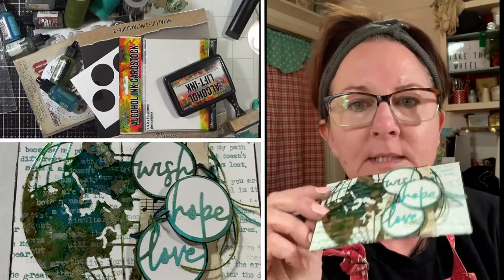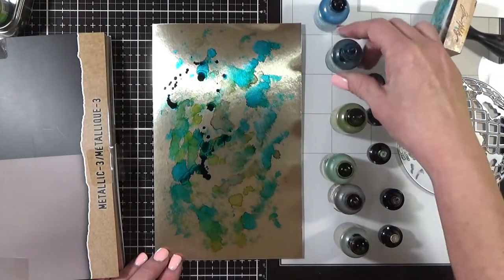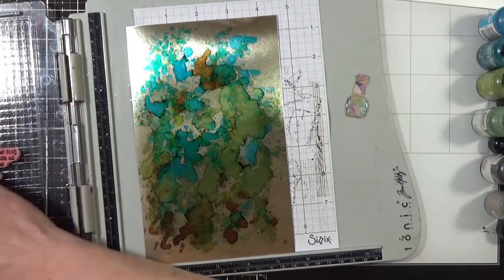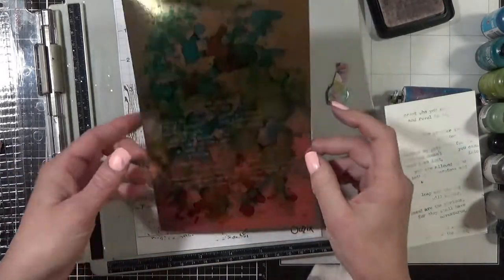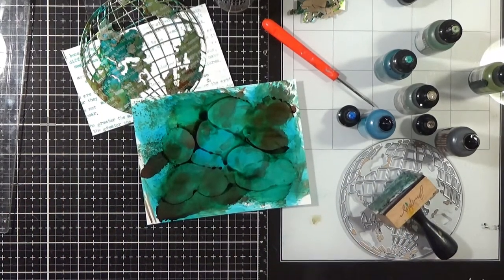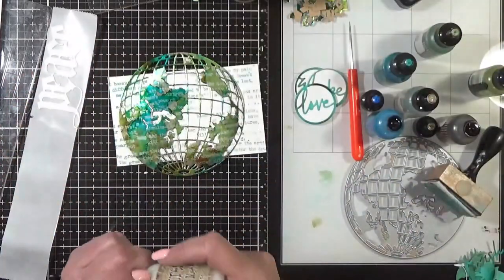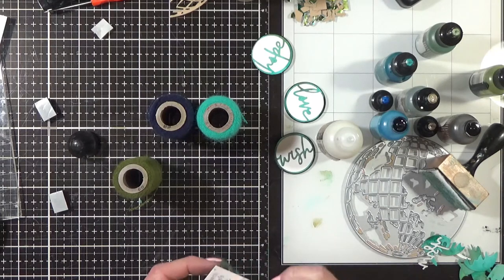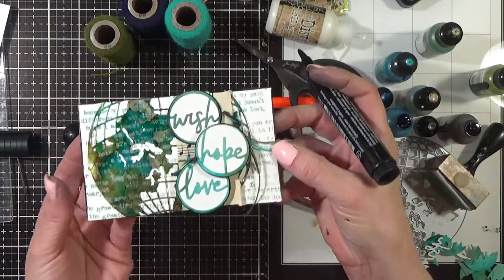ICAD 16 Lift Ink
***Mediums ~  Collage Medium, small Xyron
***Papers ~ Index card, Glossy Alcohol Ink Cardstock, Metallic Champagne, vintage music sheet
***Ink~ Alcohol Ink Aquamarine, Stream, Lettuce, Pesto, Teakwood, Pebble, Cracked Pistachio, Blending Solution
***Dies ~ Thinlits 664205, 660214
***Stamps ~ CMS329
***Tools ~ Felt Squares, Rectangle Blending Tool, stamping platform, needle
***Embellishments ~Vintage Wool Floss 47, 49, 69.
***Other ~paper towel, vintage embroidery thread 69, 40, 47